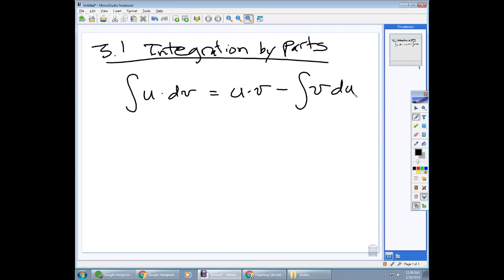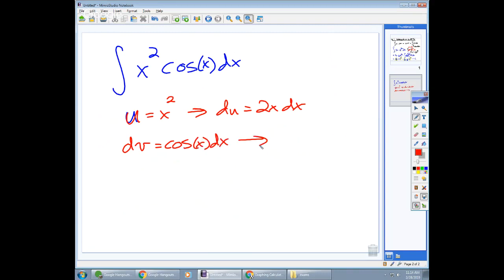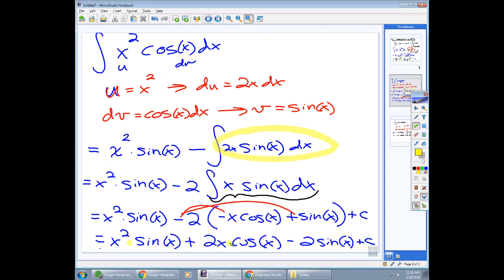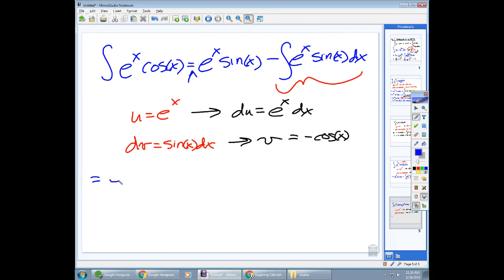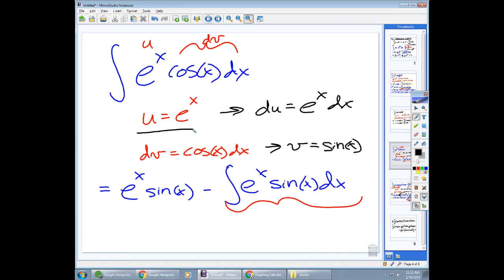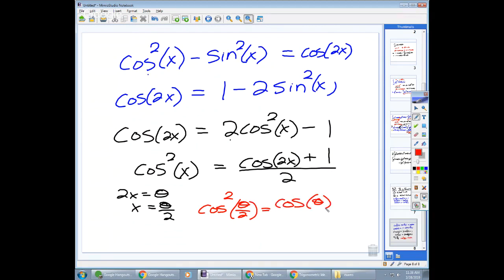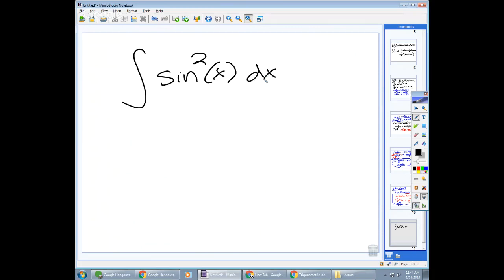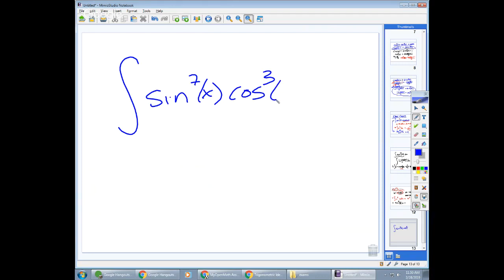Calc 2 Day 31 Integration by Parts and Trig Integrals